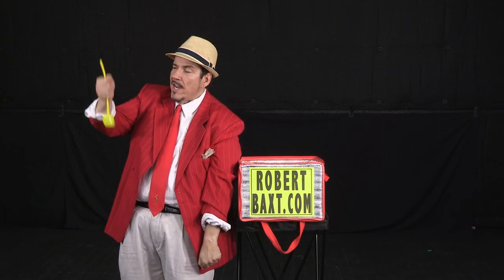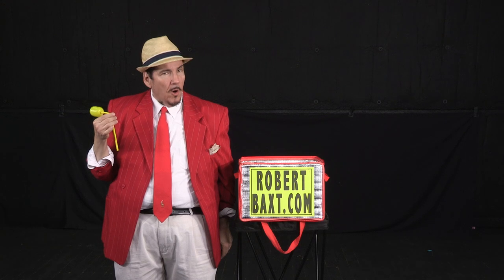Balloon Magic with Special Guest Robert Baxt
~ master magician Robert Baxt shows a fun interactive balloon magic trick.